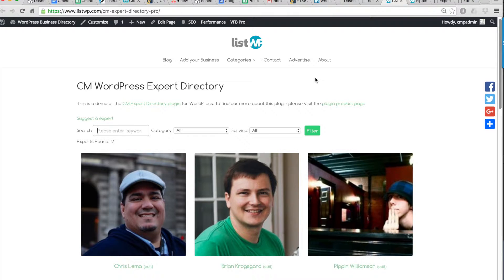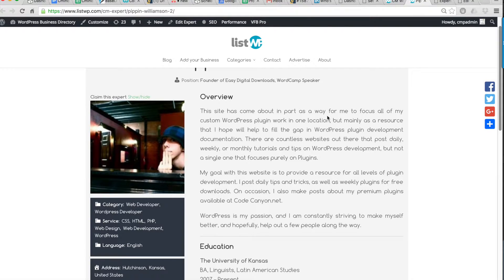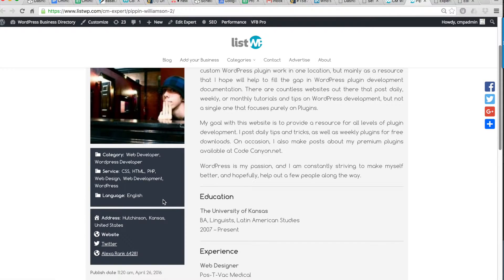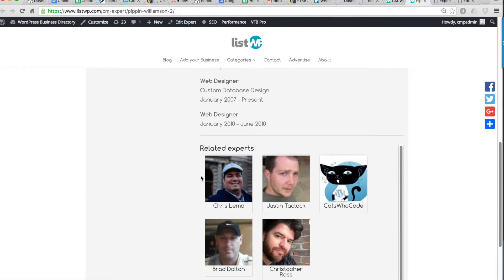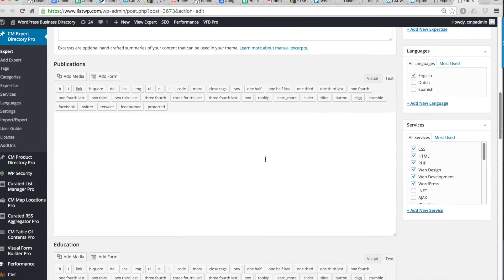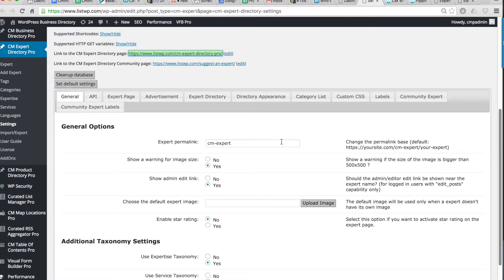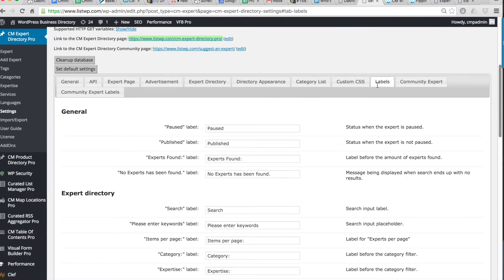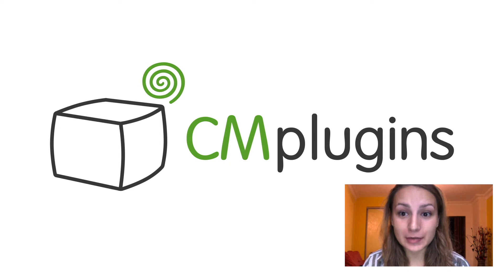Build A Directory With The Expert Directory Plugin | WordPress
CreativeMinds

The Excellent Expert Directory plugin for WordPress by CreativeMinds allows you to build an embedded expert or member discovery catalog on your WordPress website.

This WordPress expert and member directory plugin makes it easy to start any kind of a curated expert list or company directory and include it anywhere on your WordPress website.

The expert directory plugin also creates an expert dashboard manager to keep track of all expert information. The expert directory lets users filter the experts using several filters including free text search, category filtering, tags filtering, area of expertise filtering, services filtering and supported language filtering.

The expert directory plugin is a perfect solution for building an expert or member directory for academic institutes, organizations and companies. Admin can also change all labels included in the plugin to reflect your own language or terminology. The plugin includes customization options that allow you to add custom fields and links to the expert page listing.

The member directory community edition lets users build your directory themselves by submitting, claiming, and managing their own profiles. For more information please visit the product page: